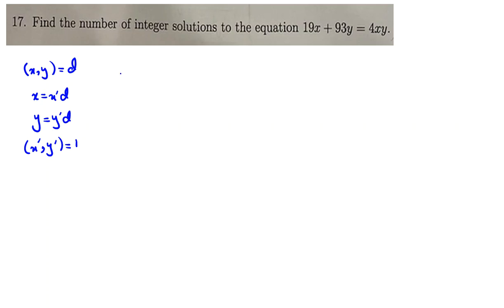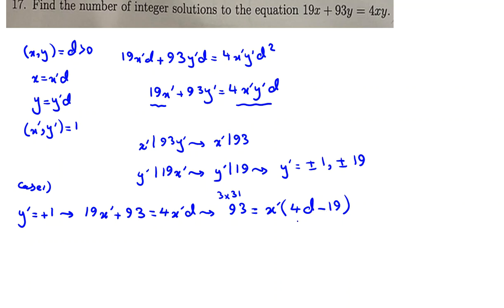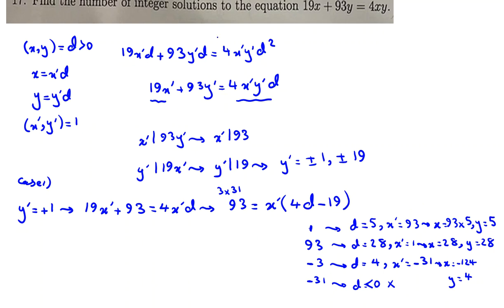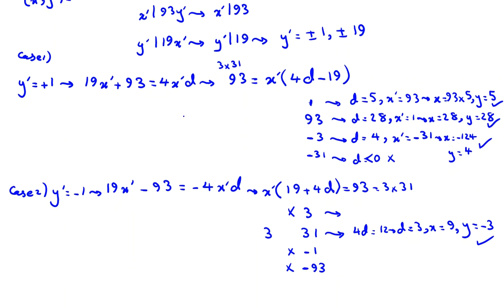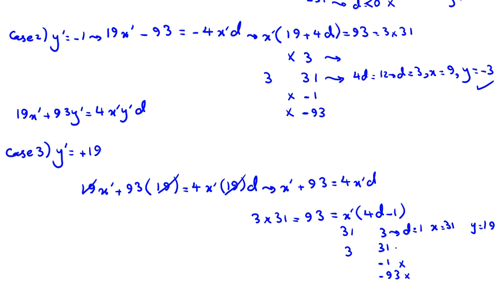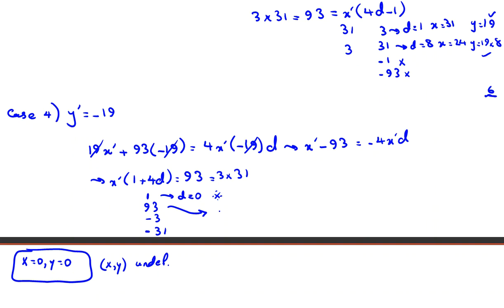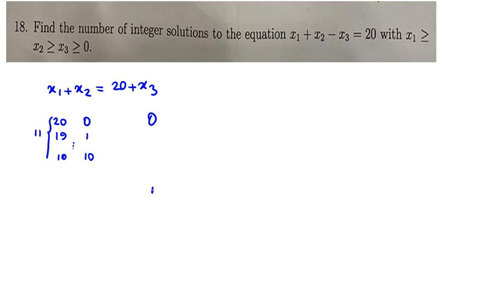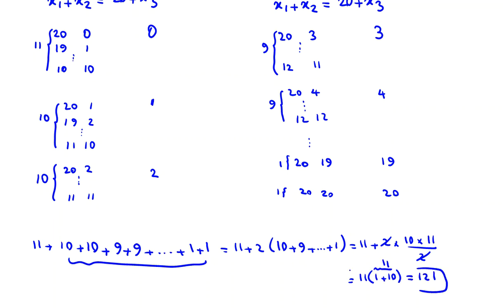SMO 2022 open section solutions singapore mathematical olympiad math answers questions Problem 17 18